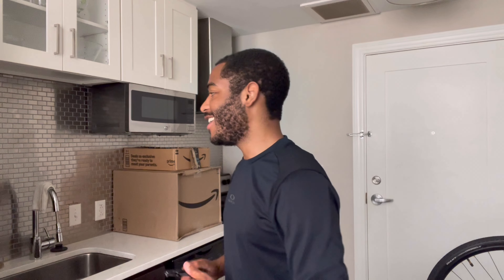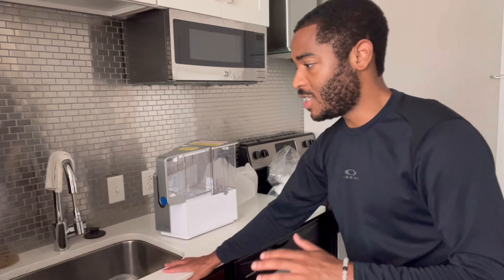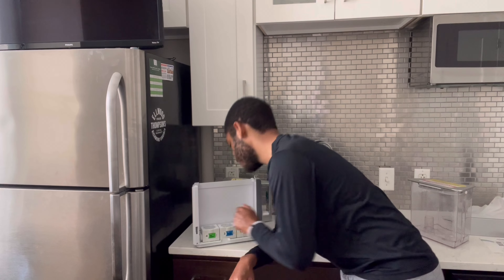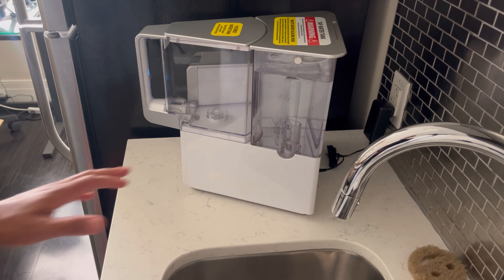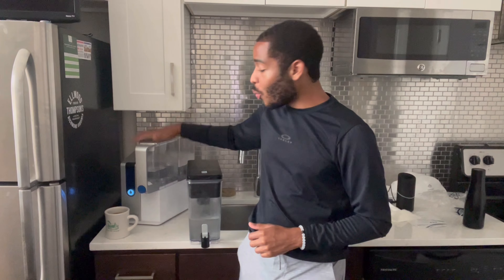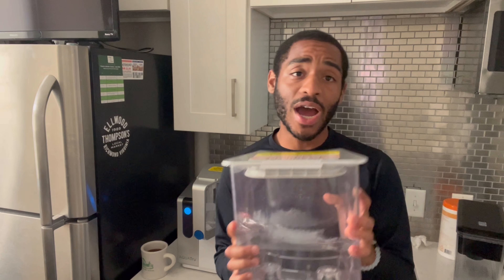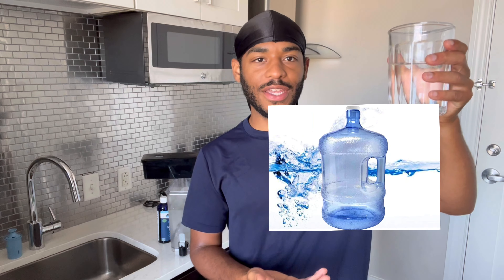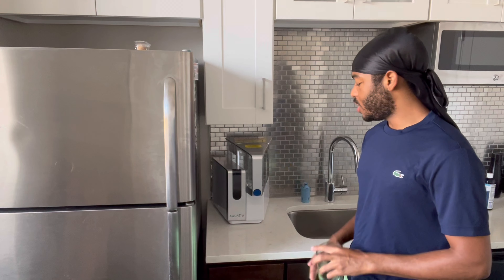Setting Up and Review of the The Classic Countertop Reverse Osmosis Water Purifier By AquaTru